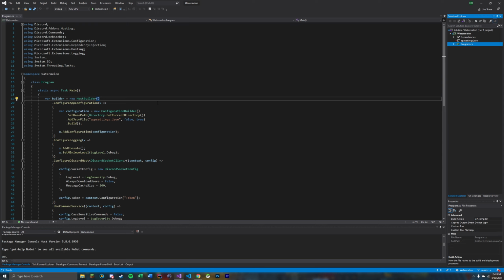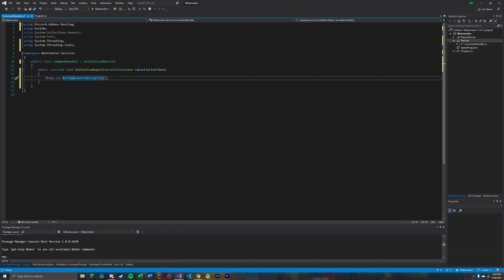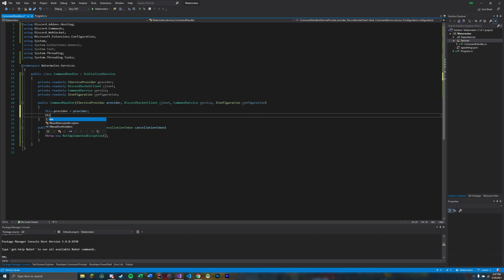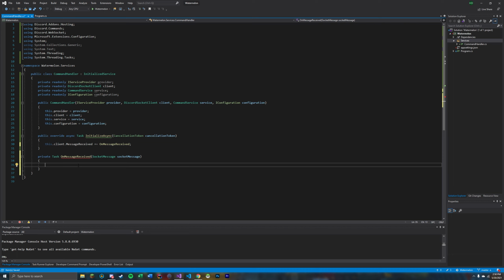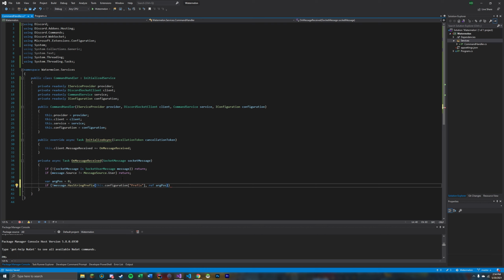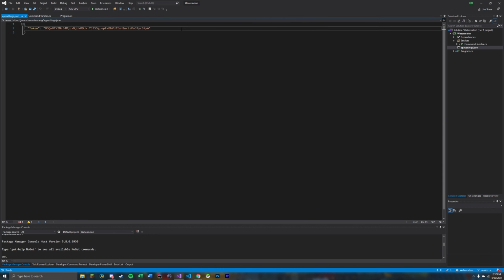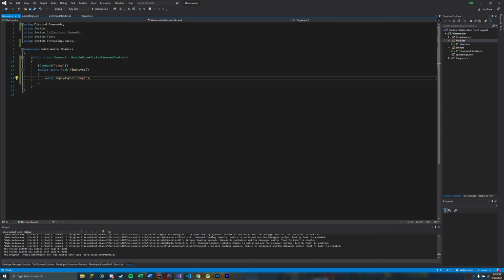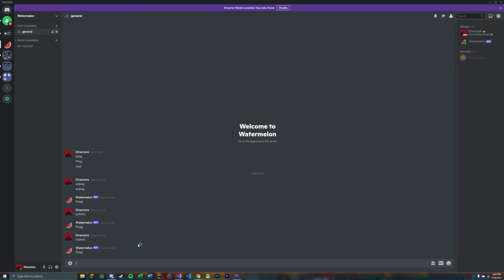Discord.NET Bot Development (S2) · Creating a command handler · Episode 3 [OUTDATED, SEE DESC]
In the third episode of this season of the Discord.NET Bot Development series, we create our own command handler. We start binding methods to events, set our prefix and make our own simple ping command.